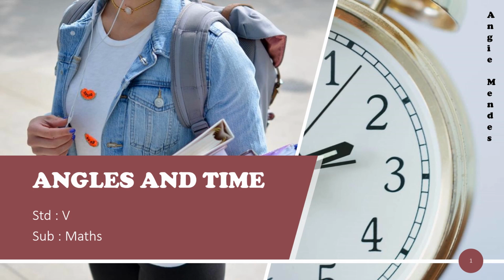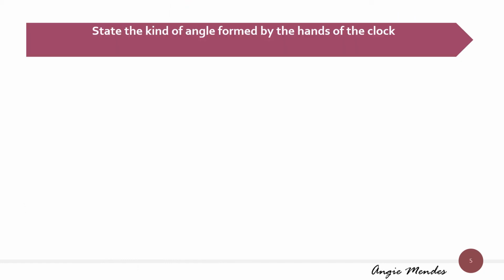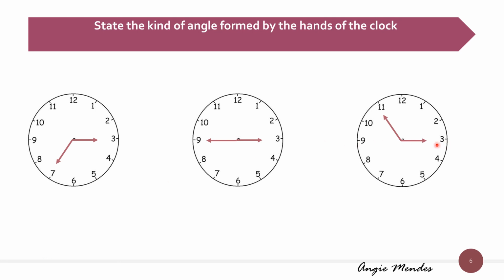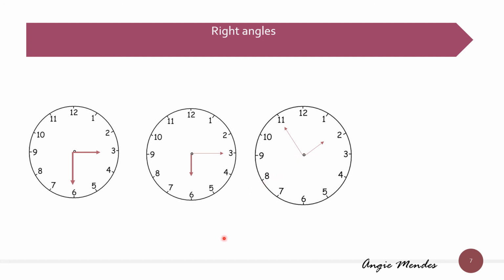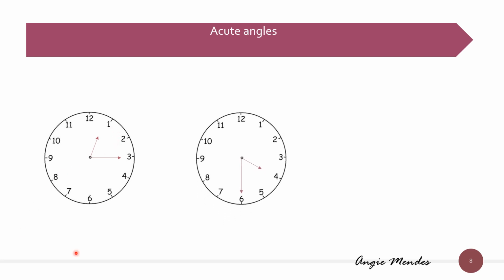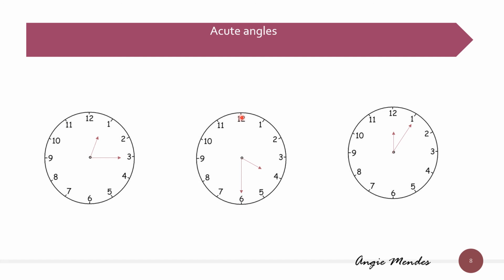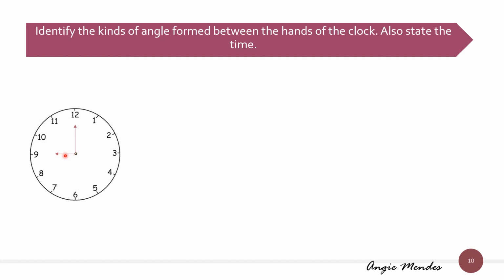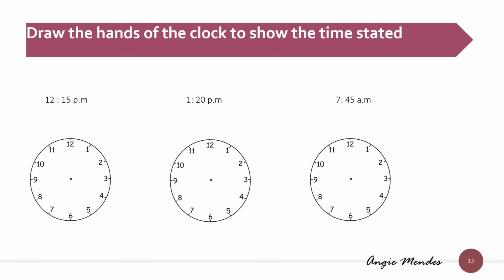Angles and Time